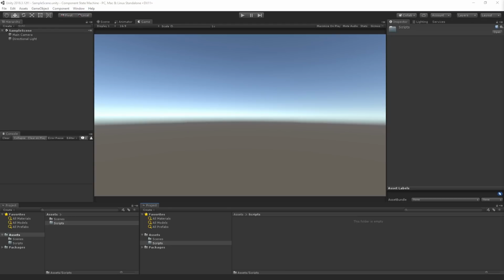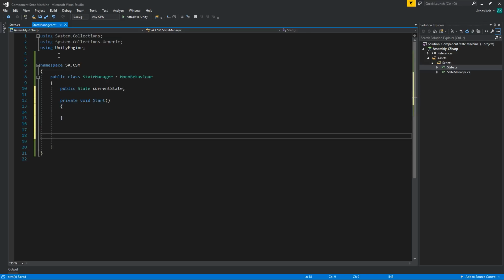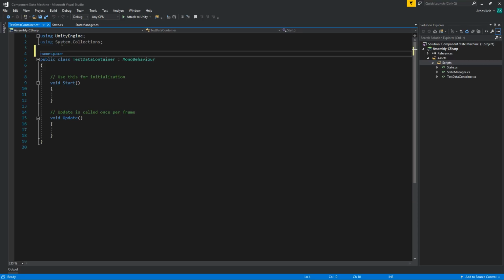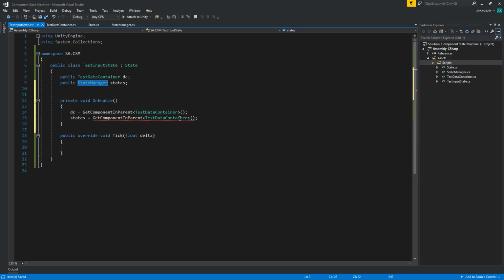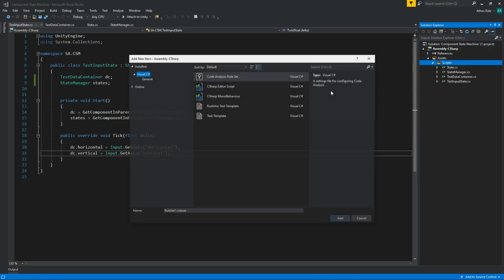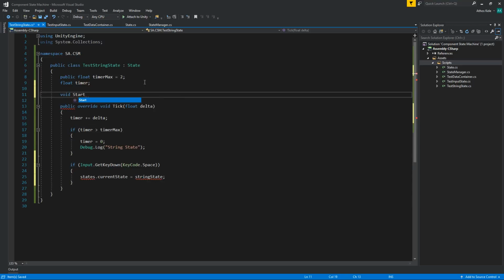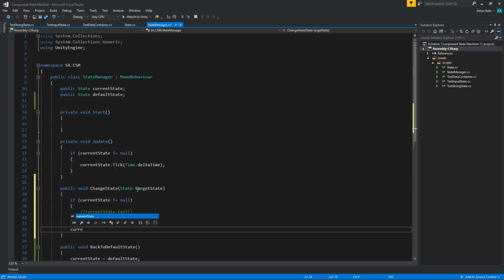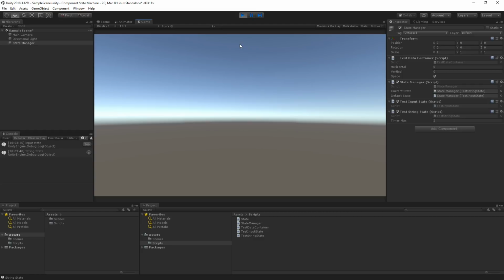Component State Machine + Github Link - Unity Tutorial (Advanced)